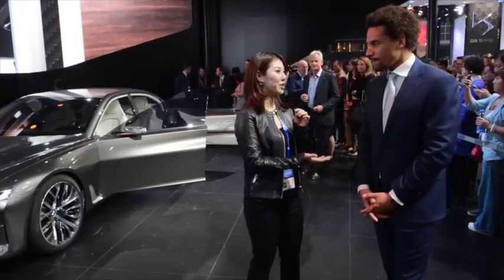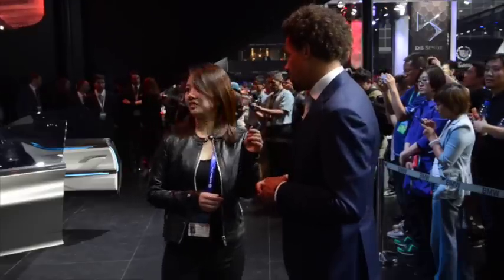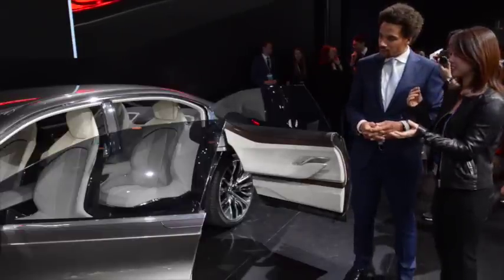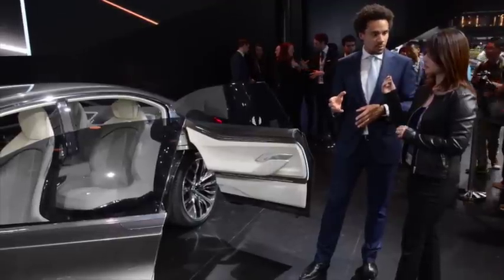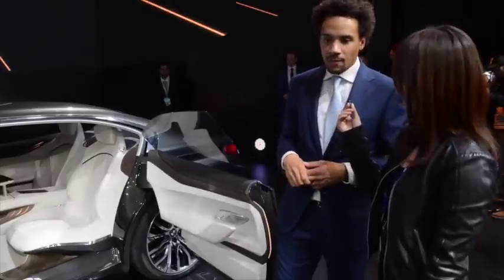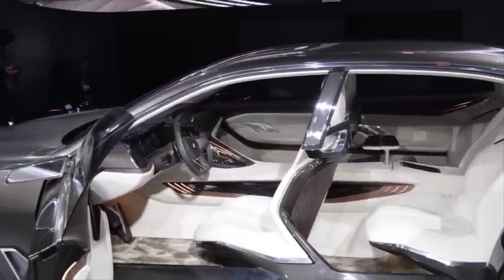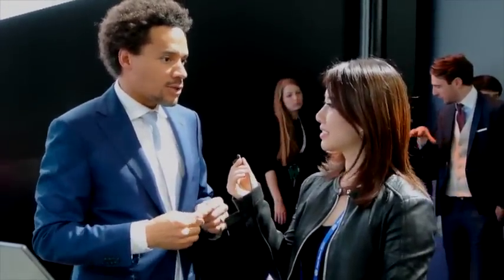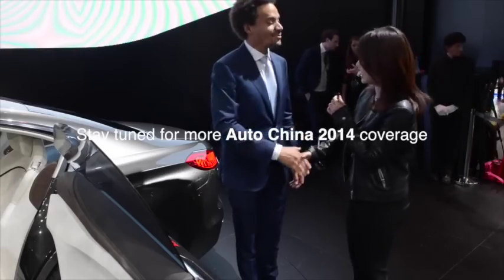BMW 9 Series Interview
A project collaboration with Paultan.org.